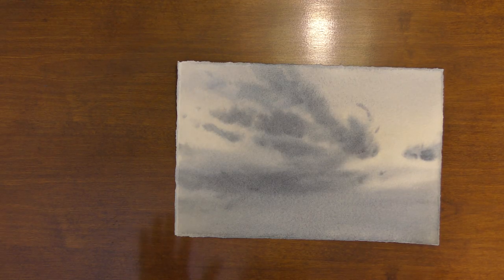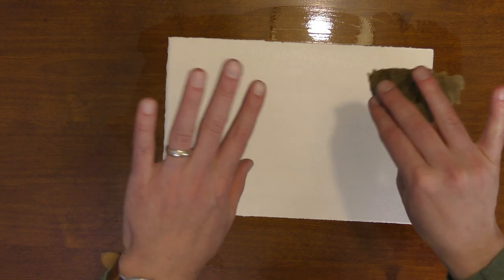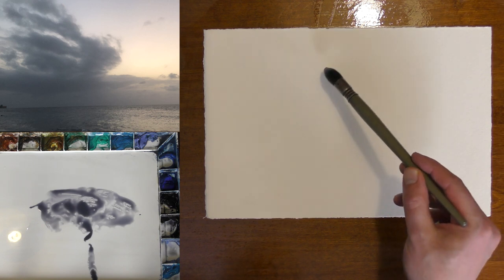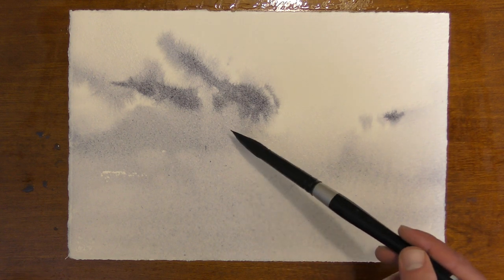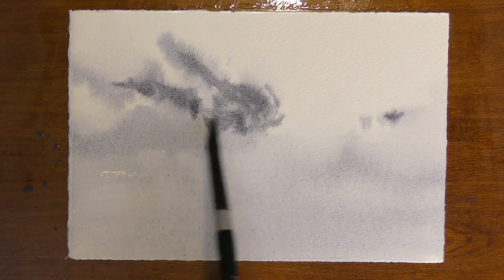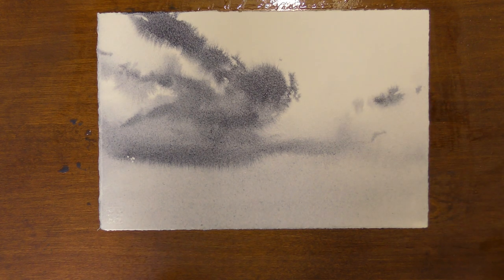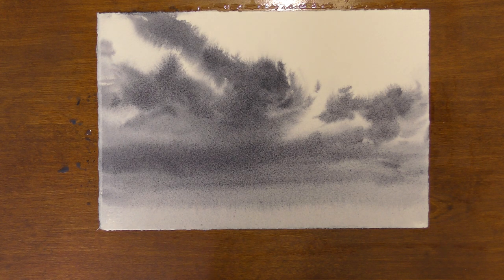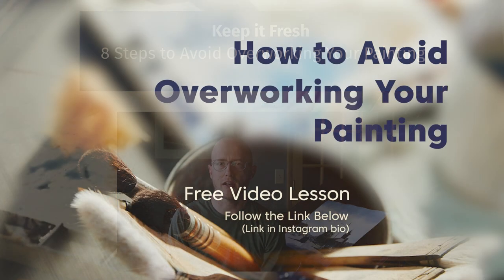Watercolor Wet-Into-Wet Practice (Easy monochrome sky)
Today, I show you my favorite wet-into-wet practice technique. This practice covers some important skills such as: watercolor timing, values, and brushwork.

It also creates a beautiful mono-chrome sky. The more time we spend practicing these fundamentals the stronger our paintings will be.